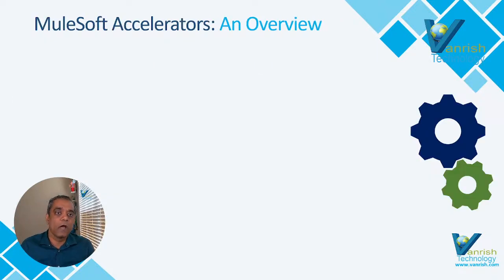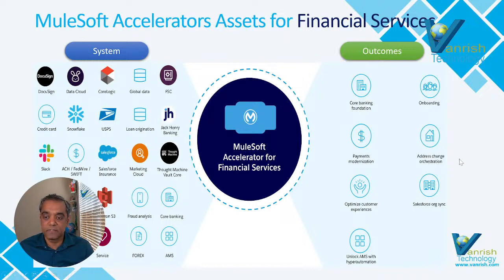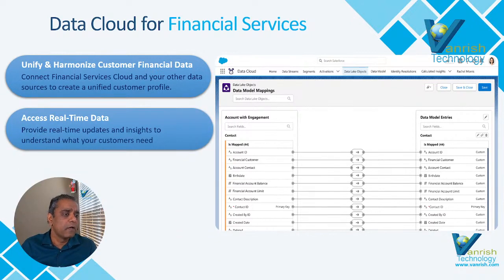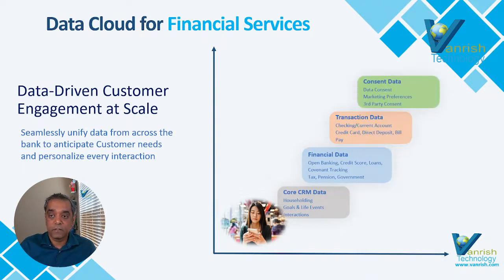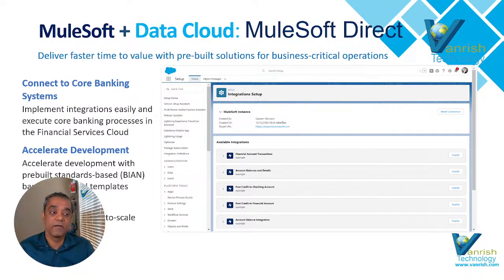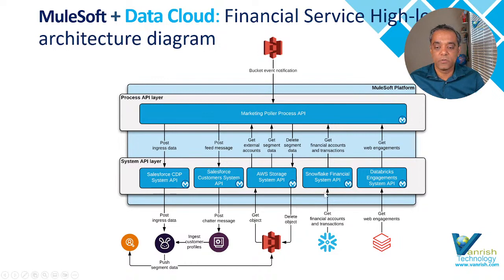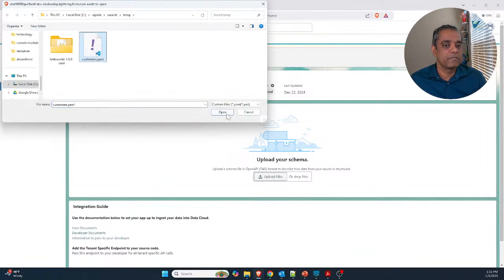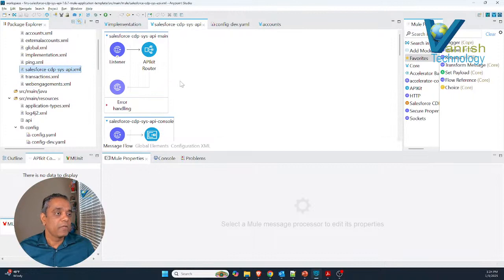Data Cloud-MuleSoft Accelerator for Financial Services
🚀 MuleSoft Accelerator for Data Cloud: Powering Unified Customer Data for Personalized Experiences

The MuleSoft Accelerator for Data Cloud helps organizations seamlessly bring critical business data from core systems of record into Salesforce Data Cloud, enabling a true 360° customer view.
By harmonizing and unifying data across platforms, companies can unlock deeper insights, deliver personalized experiences, and make smarter, data-driven decisions.
💡In this webinar, you’ll learn how MuleSoft and Data Cloud are transforming data strategy for financial services organizations by:

 ✔️Unifying and Harmonizing Data Across Core Systems

Integrate data from banking platforms, underwriting systems, policy administration systems, and other financial systems of record—all through prebuilt integration patterns and accelerators.

✔️ Creating a Single, Trusted Customer Profile
Data Cloud consolidates customer data from multiple channels and systems, enabling a unified and consistent customer identity across the organization.

✔️ Delivering Personalized Experiences at Scale
With clean, connected, and harmonized data, financial institutions can:
Personalize customer engagements
Improve onboarding and servicing
Enhance financial insights and product recommendations
Increase retention and customer satisfaction

✔️ Unlocking Insights That Drive Business Value
Unified data empowers analytics, predictive modeling, and AI-driven insights—helping financial teams make informed decisions faster.